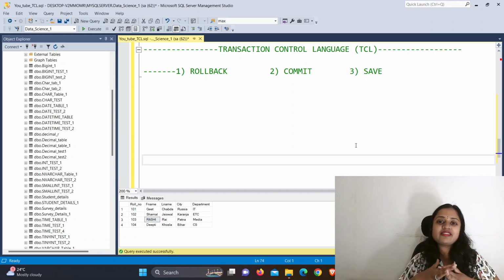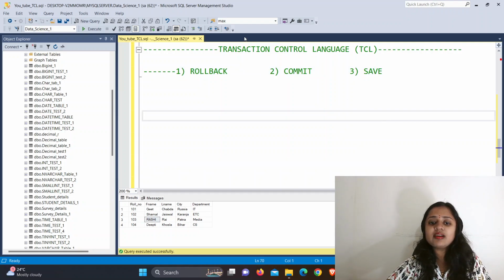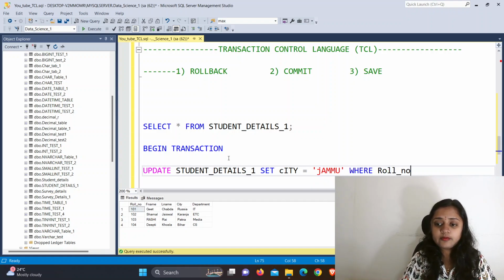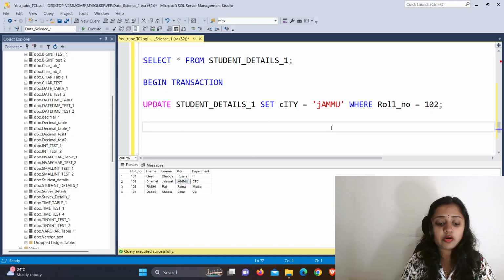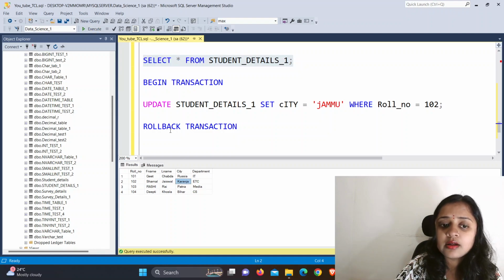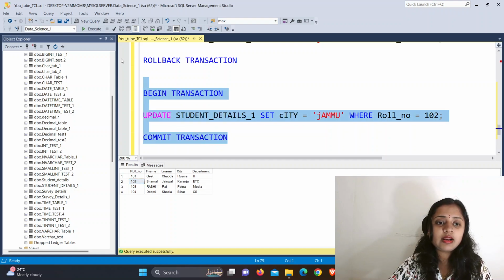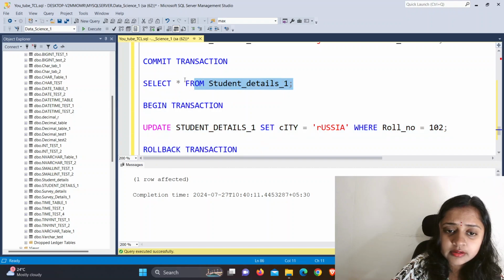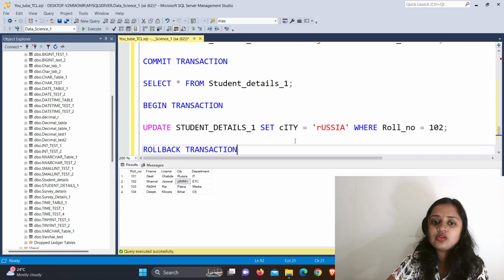TRANSACTION CONTROL LANGUAGE (TCL) LECTURE 23 COMMIT AND ROLL BACK OPTION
In this 23rd lecture , we are going to learn about Transaction Control Language (TCL) category . The options present inside it and it's end to end implementation and clarification of each option.